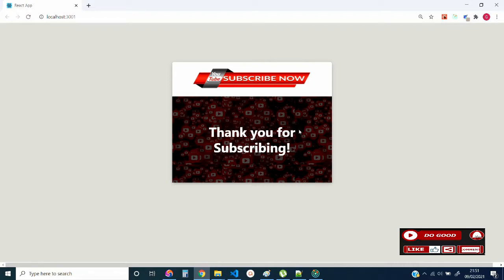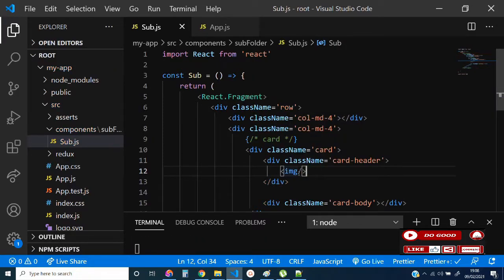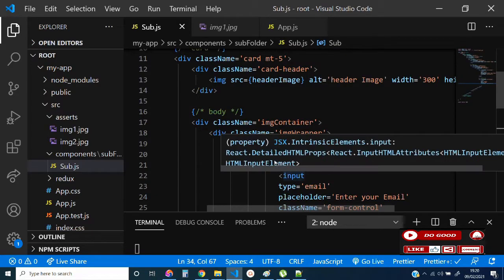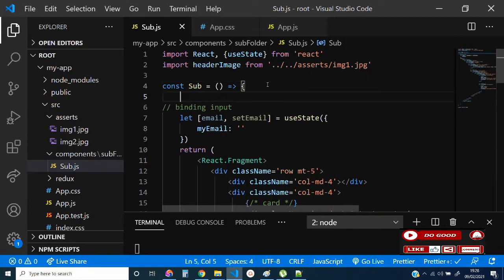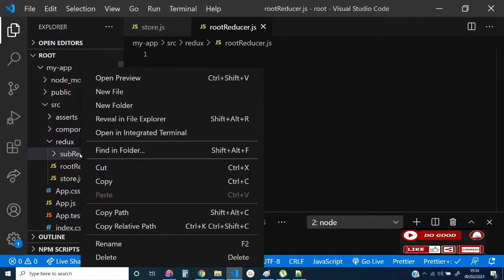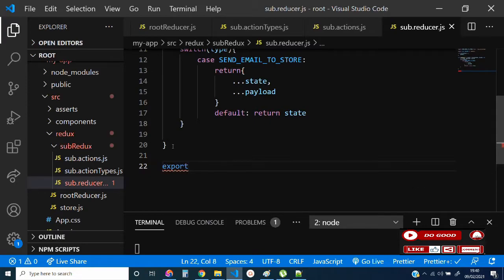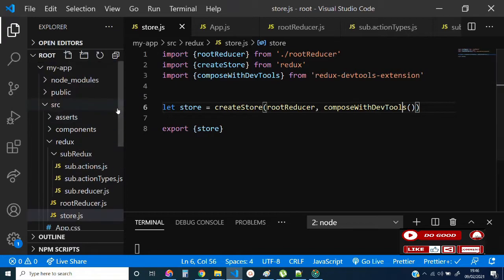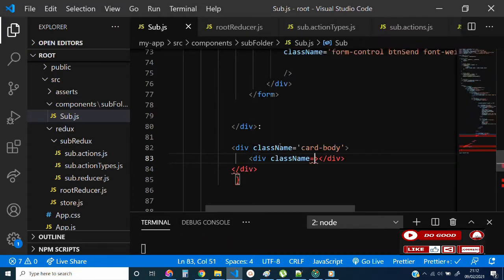Email Subscribe App with React Hooks & Redux for beginners - React Micro Project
You will also learn the simplified approach to building projects in a software company.